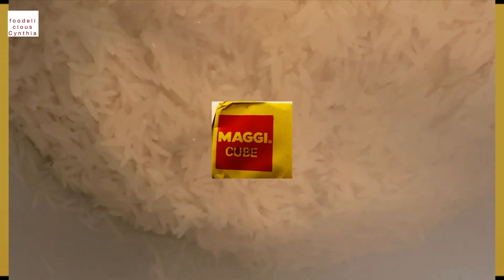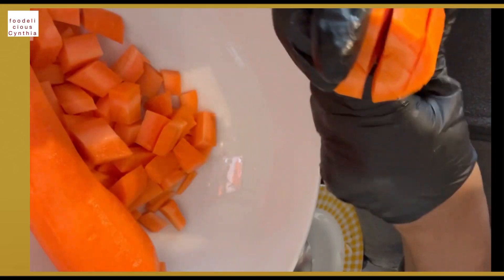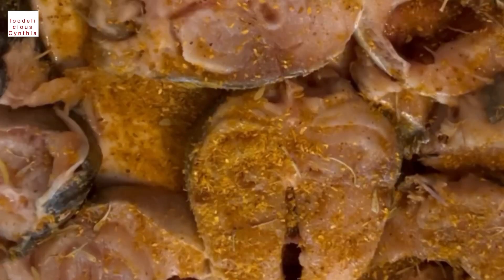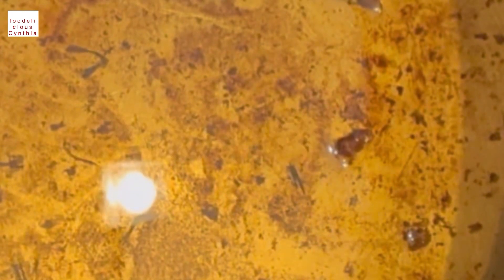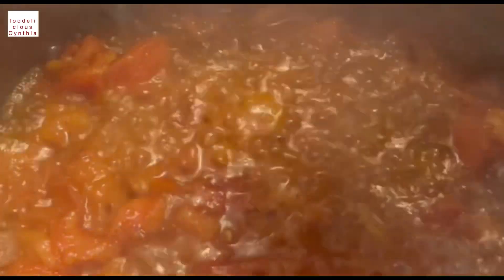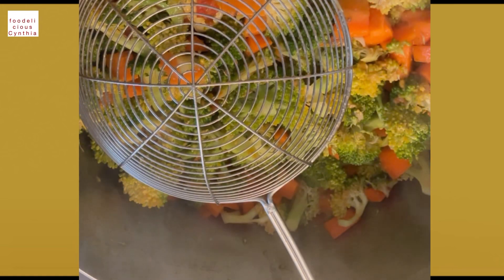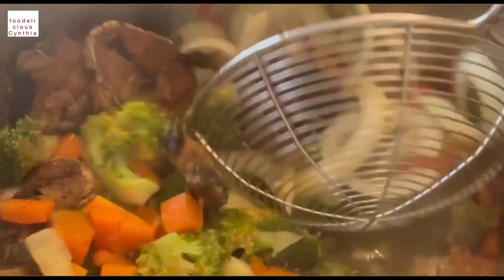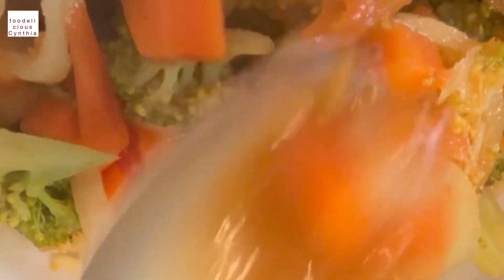How to cook rice and broccoli with fish oil.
School over = Lunch time in Germany.

hello  friends, how are doing, i made this vegetables rice to show you what i most  time cook for my kids after school,we sometimes ask ourselves what  are we eating as lunch or the next. i love tring this out. if you do find  this interesting try it. thanks 😊❤️